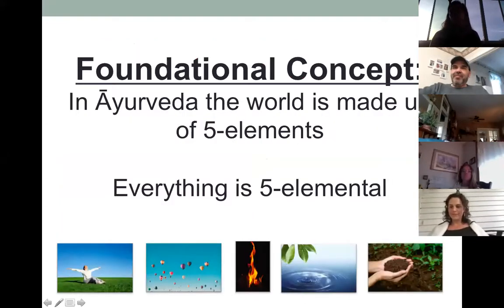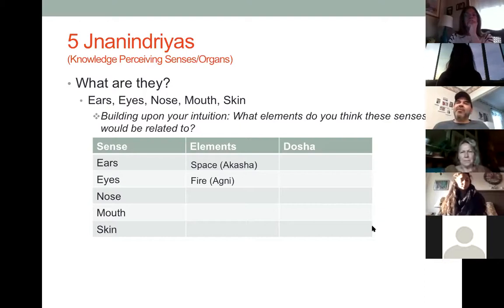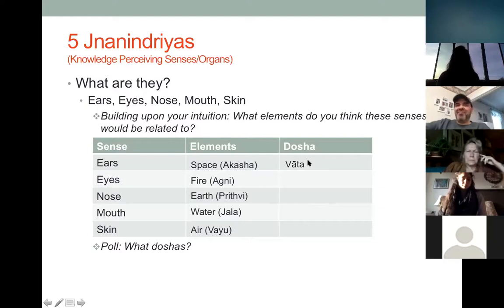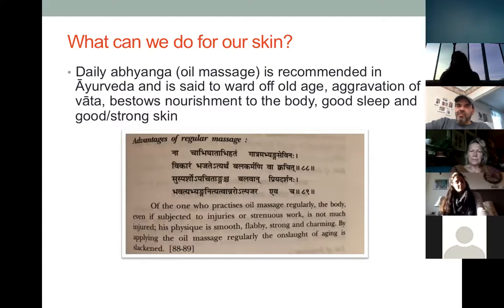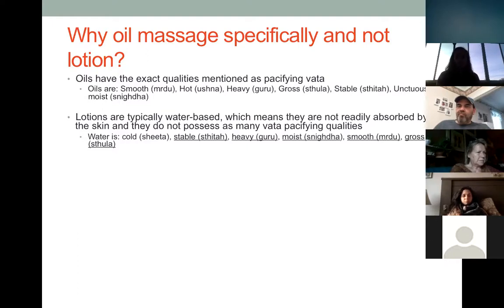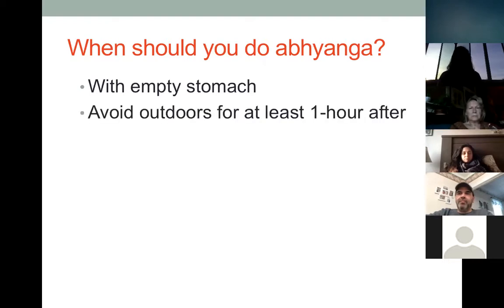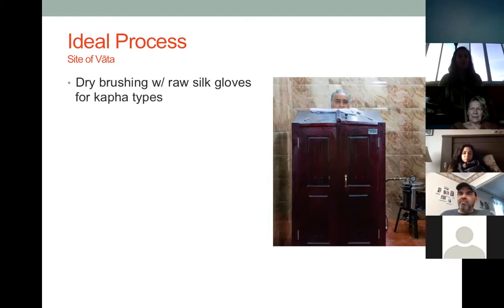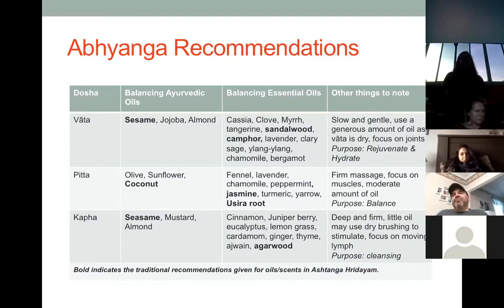Pada Abhyanga: The process of Ayurvedic foot oiling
In this video we look at the Ayurvedic practice of applying oils to the body as a way to pacify and calm the body, nourishing the tissues.